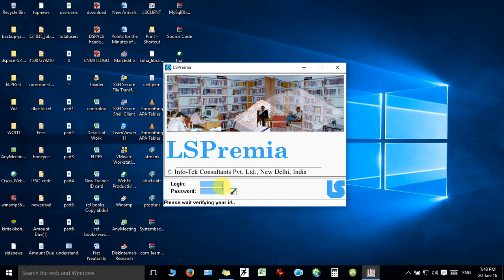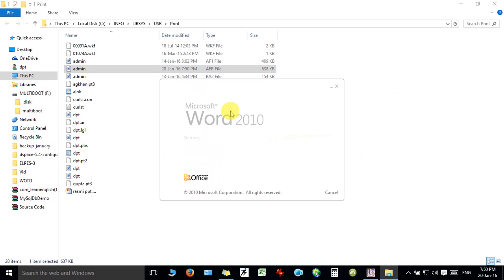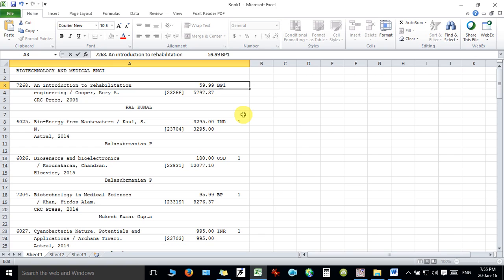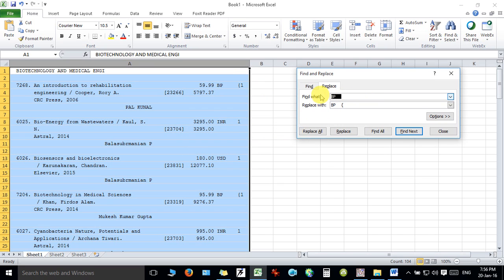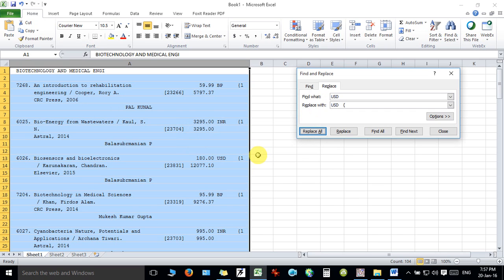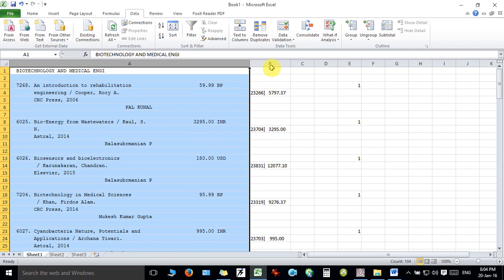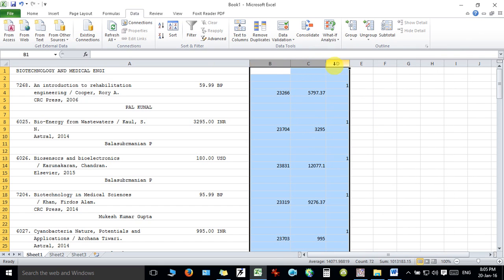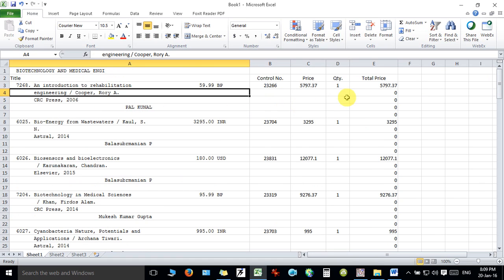Separate The Value in LibSys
This video will help you to understand the procedure to separate the values given in report in different columns in Excel file. The benefit you will have by separating the values is that you can calculate the total numbers of titles, price and total no. of volumes etc.